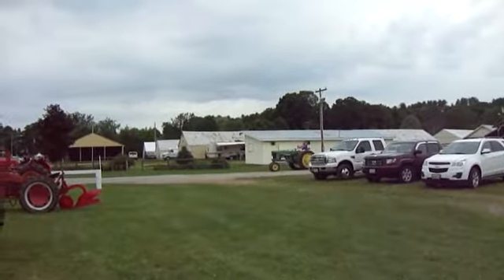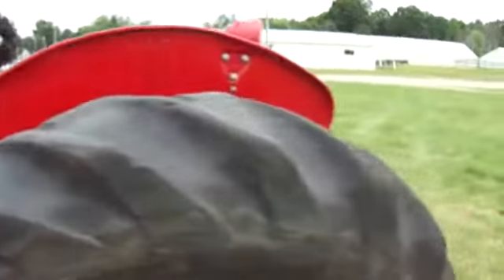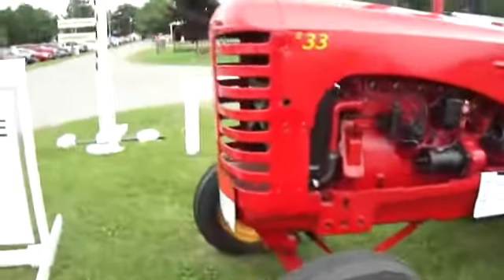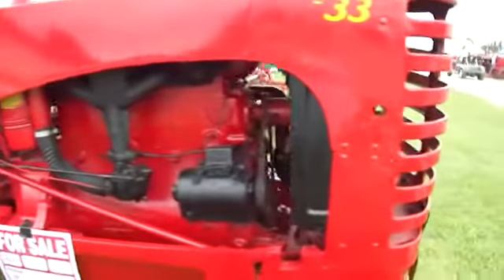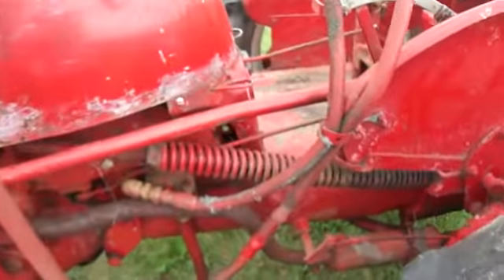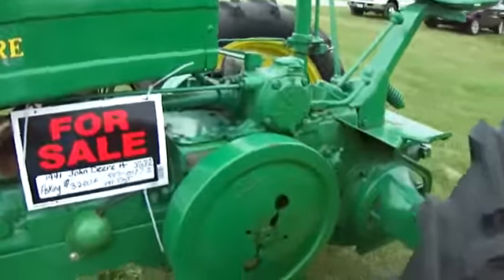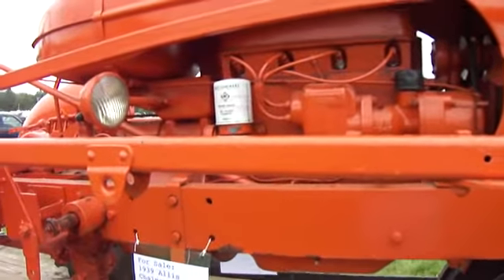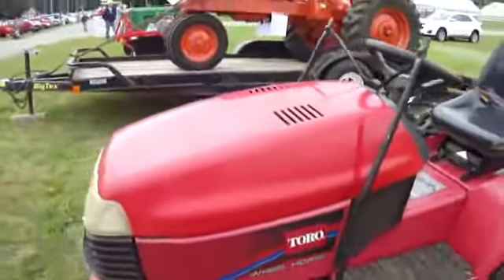Checking Out The For Sale Area At Tractor Show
Nice looking ones to check out if your looking for a tractor here in Maine.A 1958 International 330,1953 Massey Harris #33, International Cub, 1941 John Deere H, 1939 Allis Chalmers, Toro Wheel Horse Lawn mower.